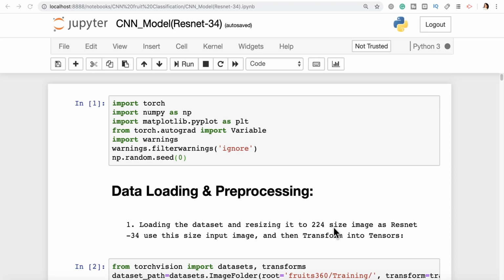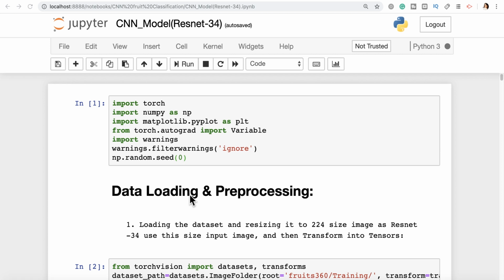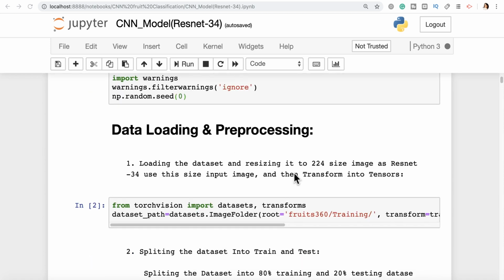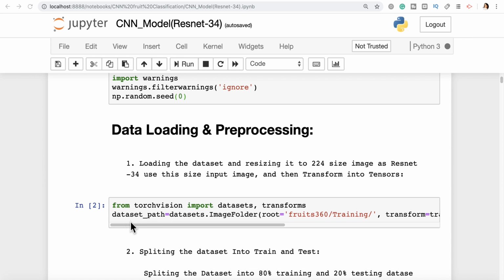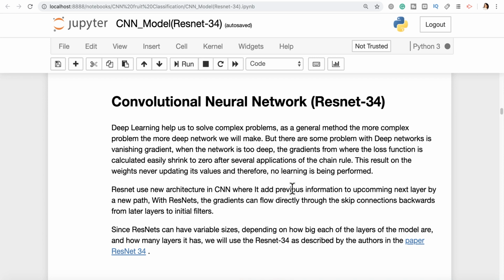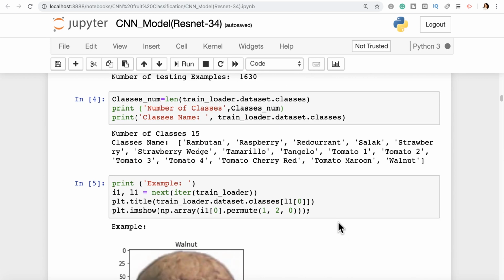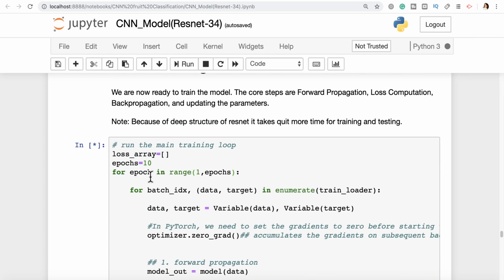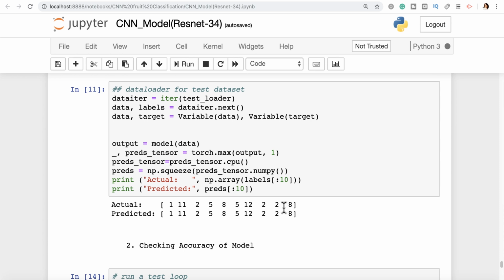Pytorch Bootcamp 48 Implement CNN Using a Pre Trained Model